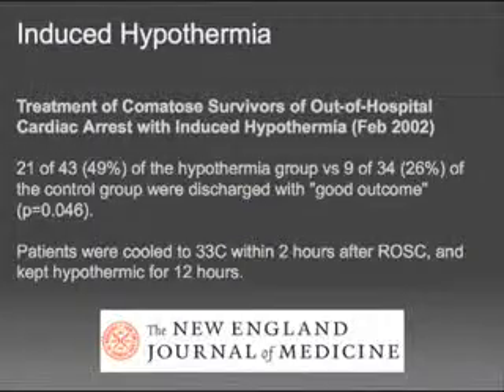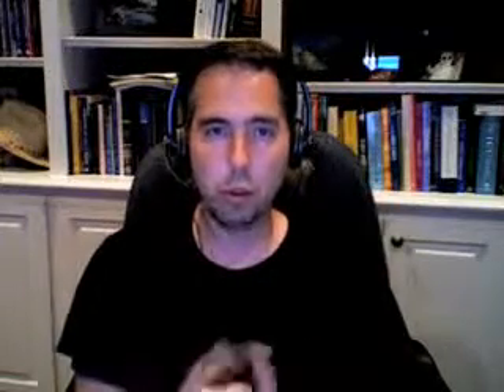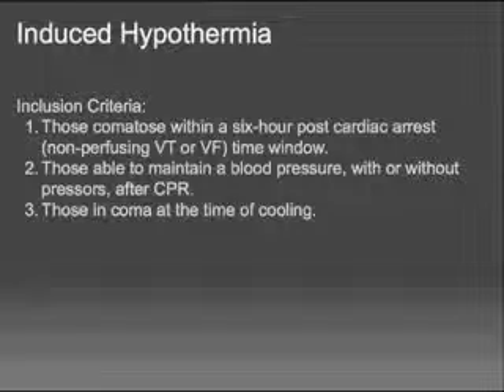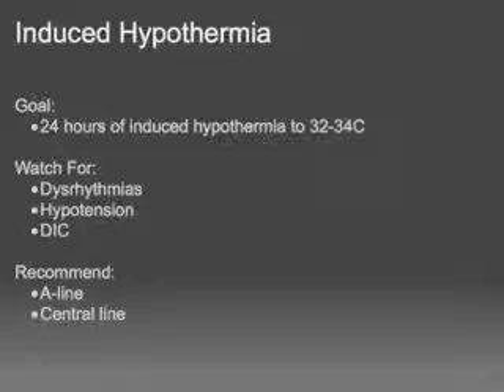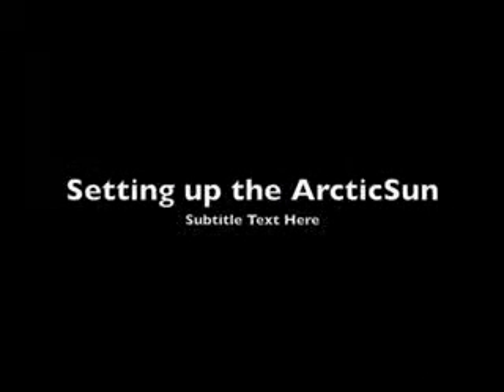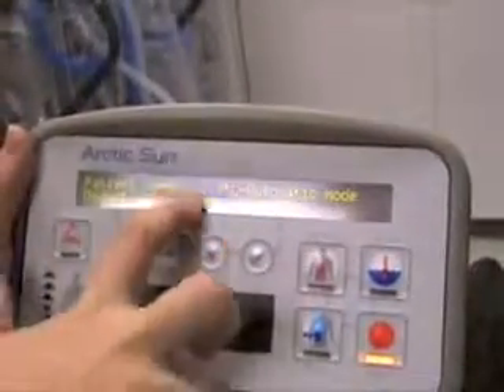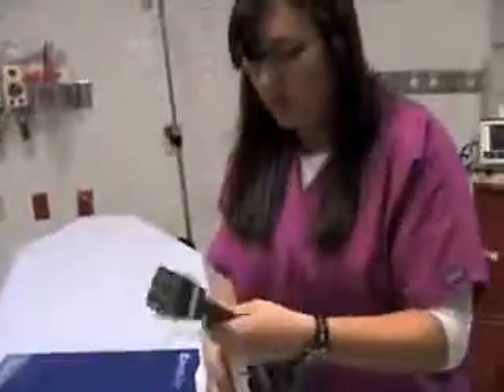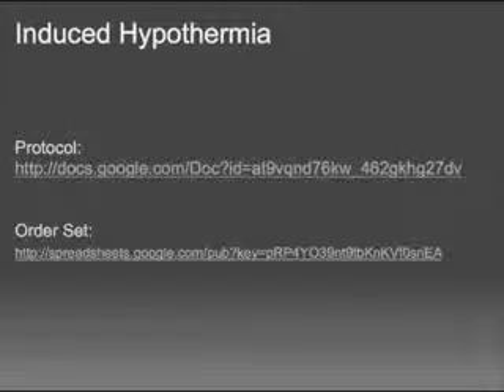Induced Hypothermia Protocol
Discussion of induced hypothermia post cardiac arrest in comatose patients.